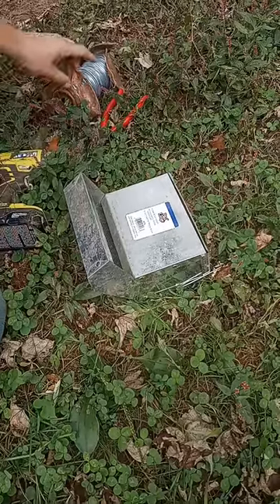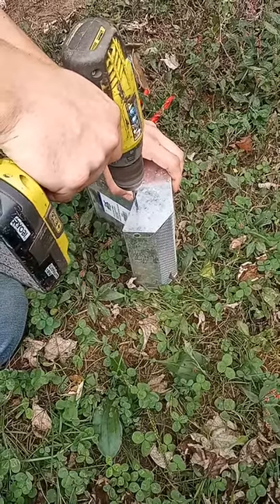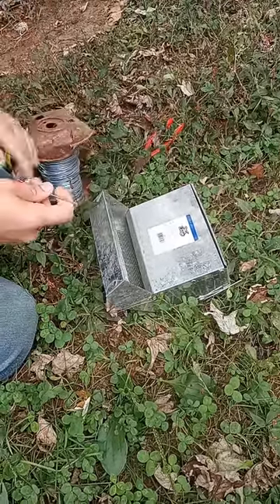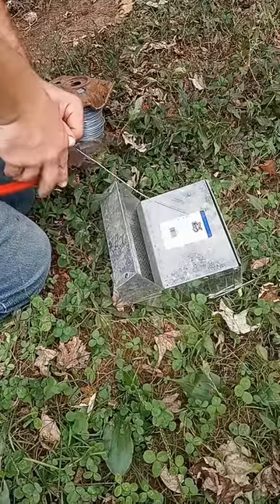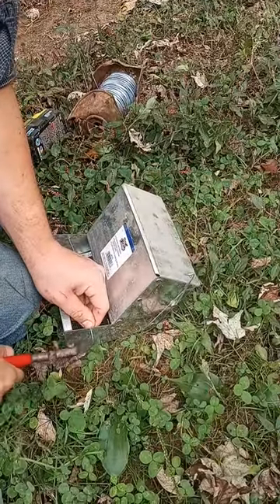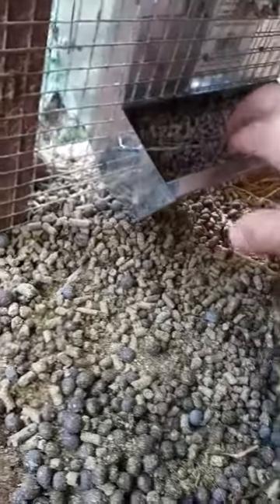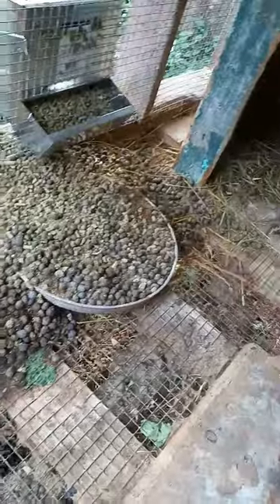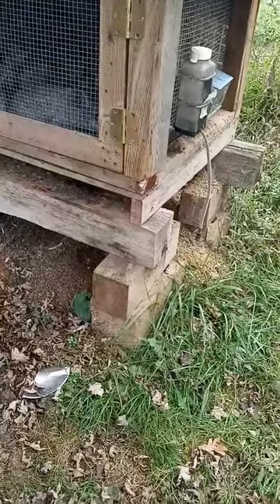How To Stop Rabbits From Digging In J-Feeder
My rabbits previously dug in their food pans, soiled the food with urine and feces, and spilled it onto the ground causing an expensive waste of resources. At around 25$ per bag rabbit feed is the last thing I'd want to waste. I bought J feeders hoping to eliminate these issues but a few of them began digging feed out of the j feeder. This modification is intended to reduce or eliminate the effects of this digging without making it difficult for them to eat the food.  This might have been cured initially by simply mounting the feeder higher, but i had already cut the holes in the wire to mount them low enough for young kits to access the same feeder.